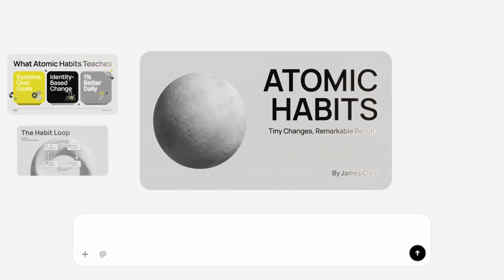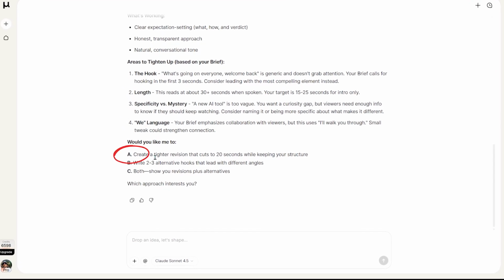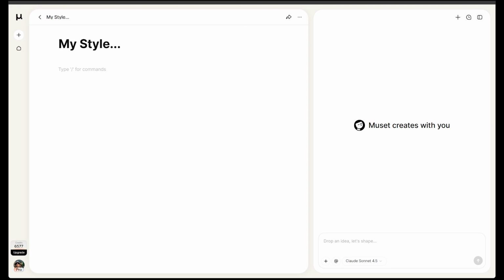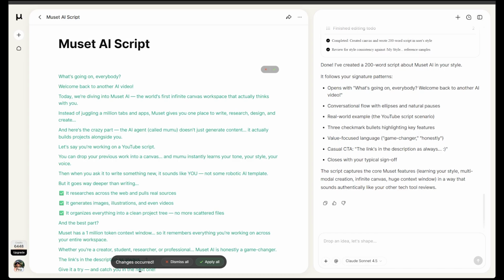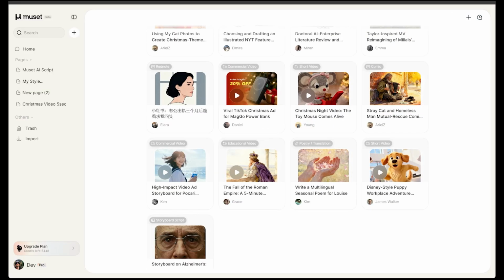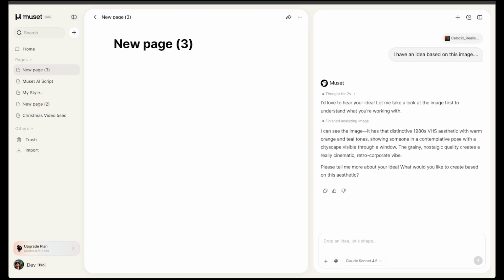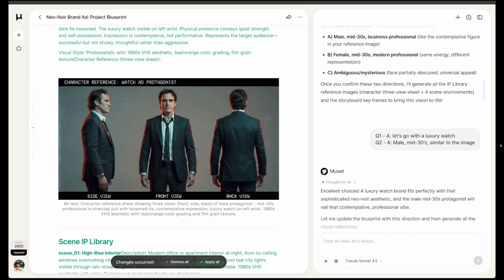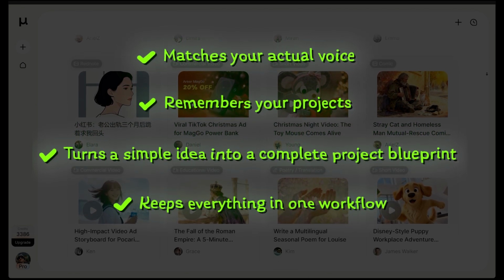One AI Tool for Writing, Visuals, Editing & Memory | Muset AI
Muset AI isn’t just another AI chat or writing tool.

It’s a full creative engine built for creators who want everything — writing, visuals, editing, memory, and project structure — in one continuous workflow.

In this video, I test Muset AI live and show how it:

• Edits writing directly inside a canvas
• Learns and matches your personal writing style
• Remembers long-term projects without re-prompting
• Turns simple ideas into full project blueprints

Generates narrative videos, ads, and creative assets in one place

If you’re tired of bouncing between five different tools just to finish one project, this is worth a look.

What I tested in this video:

✔ Canvas-based writing and live text edits
✔ Tightening YouTube hooks without breaking structure
✔ Learning and replicating my personal writing style
✔ Long-term project memory (no re-explaining context)
✔ Generating scripts in my exact voice
✔ Idea → full project blueprint creation

  Cinematic ad planning (storyboard, acts, scenes)

✔ Image-driven creative direction

  Thumbnail generation inside the same workflow

Chapters

 00:00 Muset AI overview
 00:03 Why this isn’t just another prompt box
 00:12 What “vibe creating” actually means
 00:47 Getting started inside Muset AI
 01:16 Demo 1: Editing a YouTube intro in the canvas
 01:50 Tightening hooks and approving changes
 02:47 Navigating projects and workflow flow
 02:51 Demo 2: Teaching Muset AI your writing style
 03:45 Style analysis and voice breakdown
 04:15 Writing new content in your exact voice
 05:35 Long-term memory and persistent projects
 05:57 Demo 3: Idea → project blueprint
 06:24 Reviewing a generated cinematic ad
 06:59 Using an image as creative input
 07:34 Building a cinematic brand ad blueprint
 08:39 Character, scenes and environment setup
 09:22 Generating a YouTube thumbnail
 09:48 Why Muset AI’s workflow feels different
 10:01 Free access and private creator Discord
 10:08 Final recap and who this is for